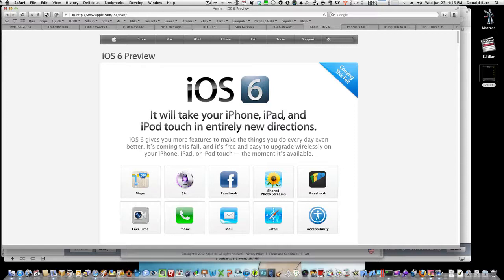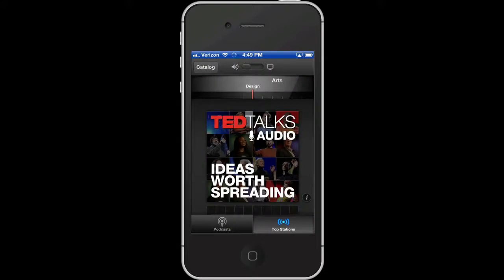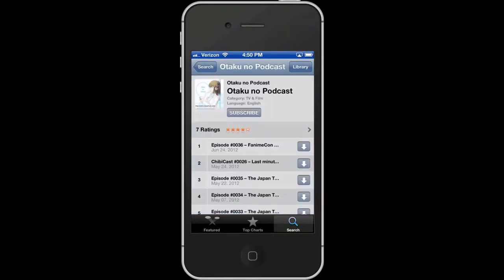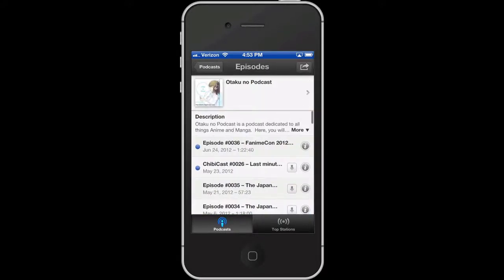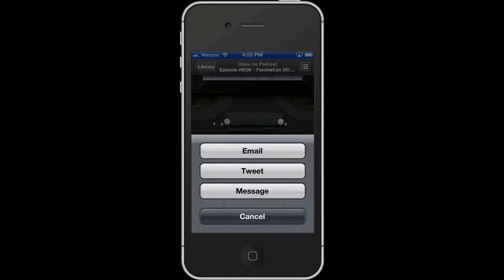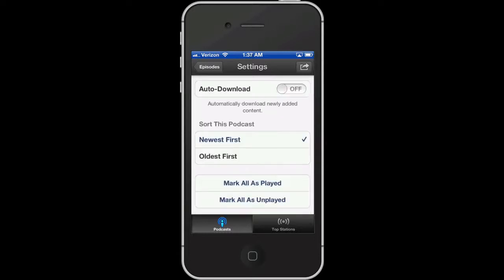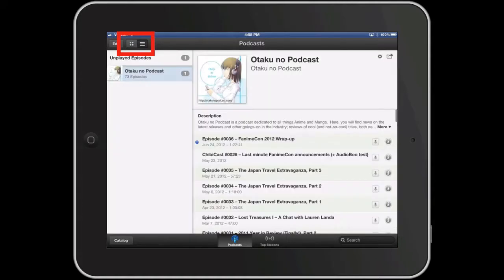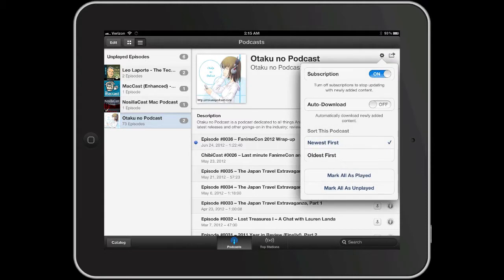How to subscribe to Otaku no Podcast using Apple's new Podcasts app in iOS 5 and iOS 6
At their Worldwide Developers conference last month, Apple announced the next version of its mobile operating system, iOS 6.  One change in iOS 6 is that podcasts will be removed from the iTunes Music app, and will be broken off into their own app.  Apple recently released their Podcasts app.  It is compatible with all devices that run iOS 5, so you can start using it now; and when iOS 6 comes out, this app will be the new way of downloading and listening to podcasts on your iPhone, iPod touch or iPad.